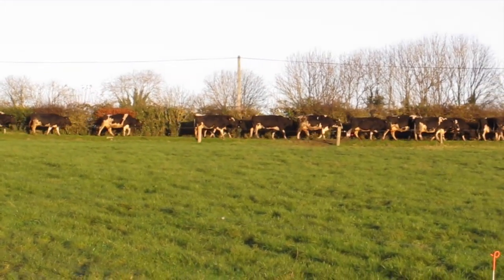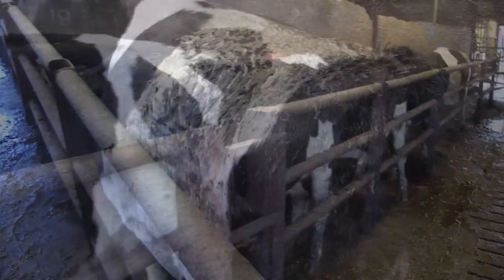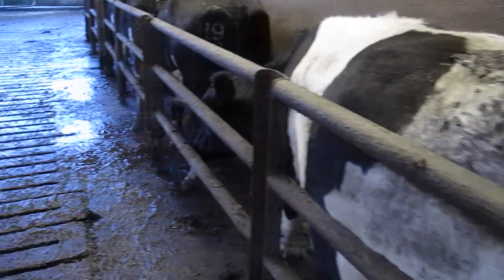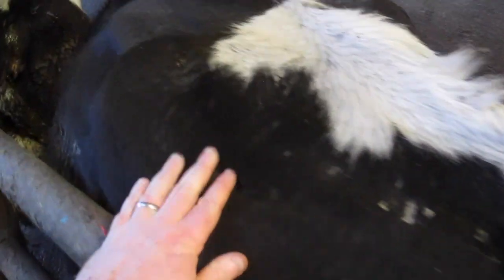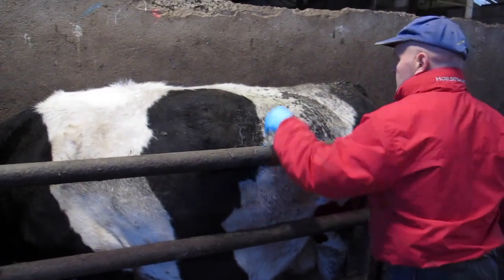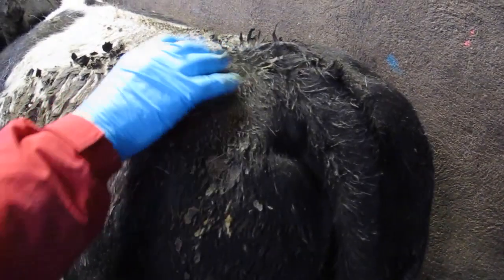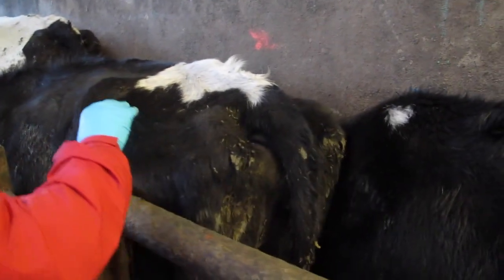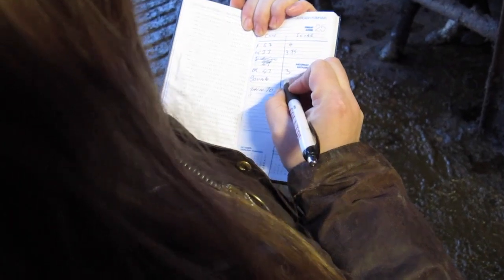Dairy Know-How: Body condition scoring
In the third part of our Dairy Know-How series, in association with Dairygold, Jack Kennedy guides you through how to body condition score cows.